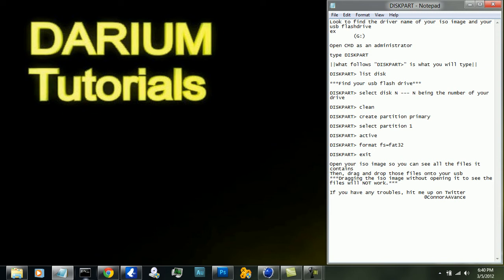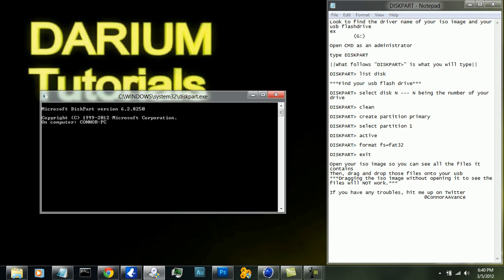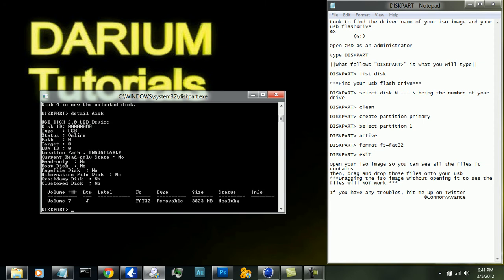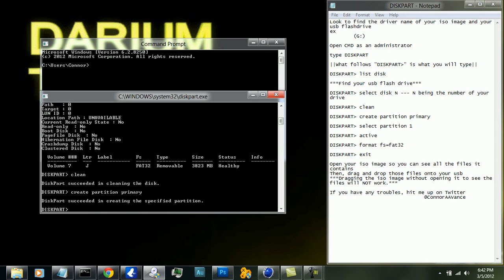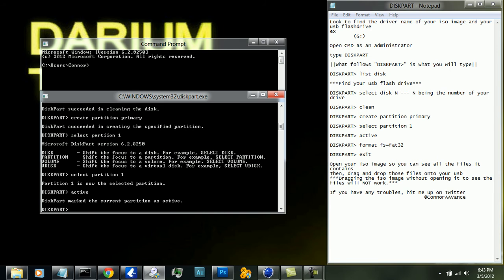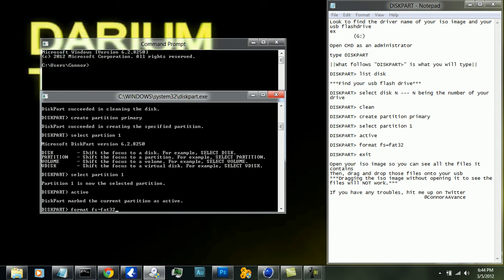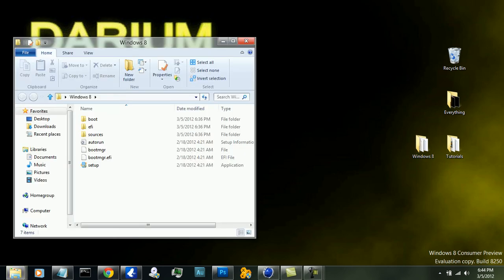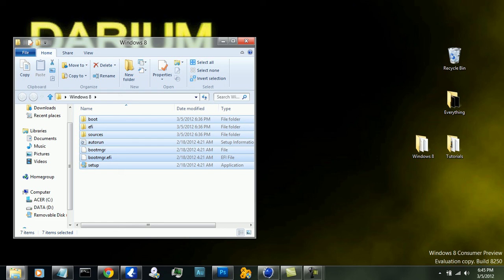How To: Bootable USB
I'll show you how to create a boot disk with a USB flash drive
Stuff you will need
*** Windows ISO Image
*** Virtual Clone Drive